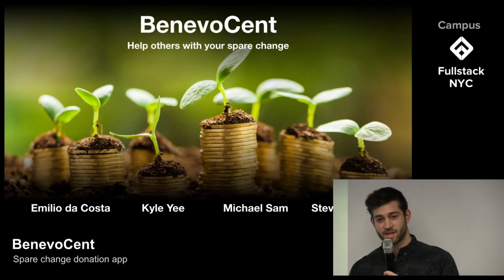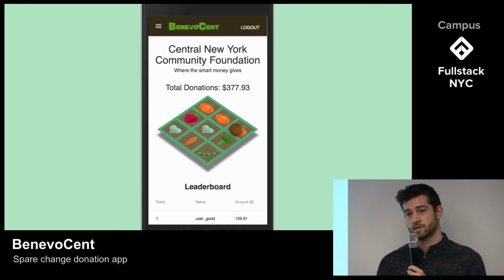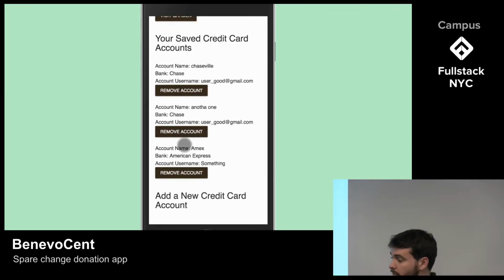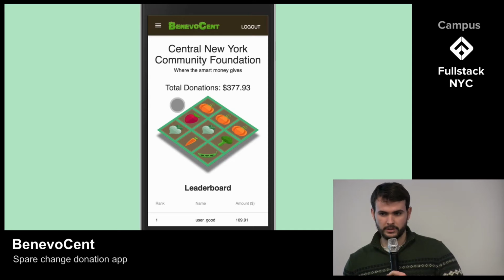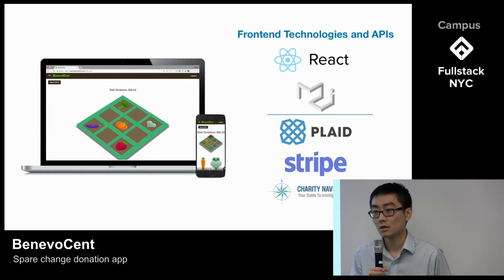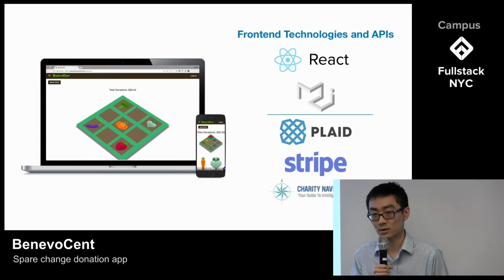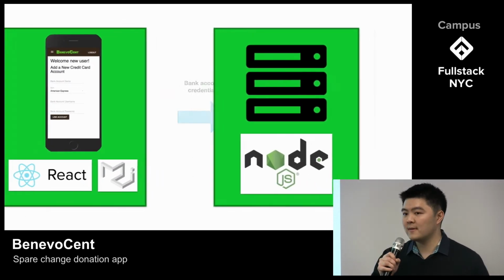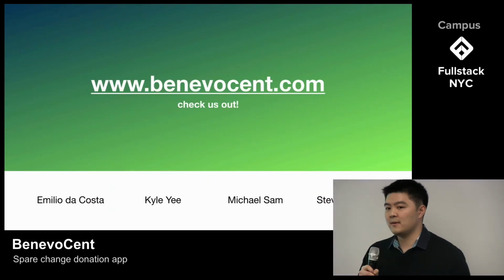BenevoCent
User's credit card transactions are rounded up to the nearest dollar and the remainder is donated to charity. Users can see virtual gardens that grow in proportion to their donation amount. We used React.js, Material UI, FireBase (FireStore), Plaid API, and Stripe API.

Team Members: Michael Sam, Kyle Yee, Steven DeVere, Emilio da Costa